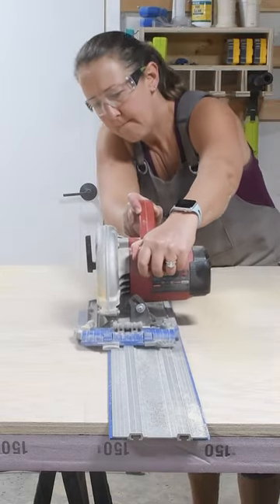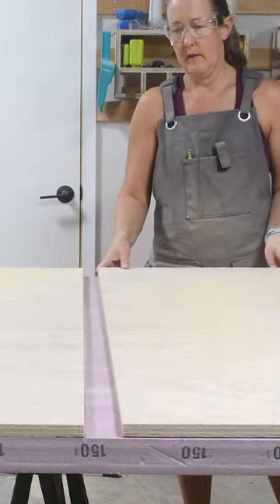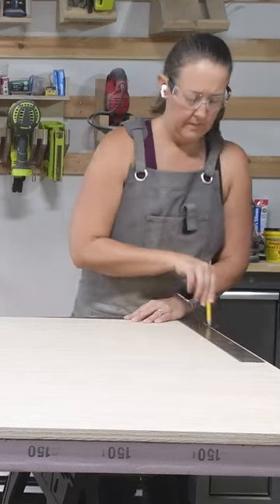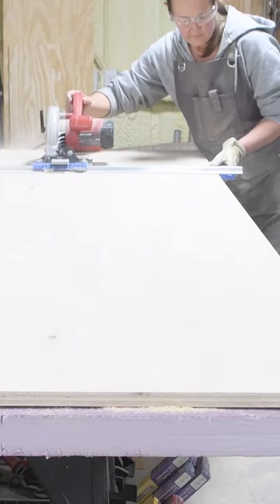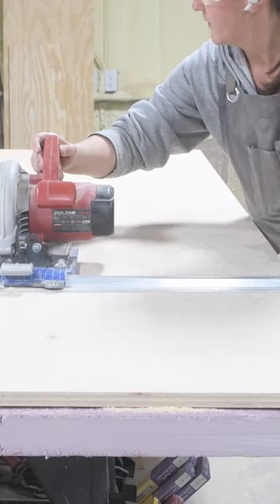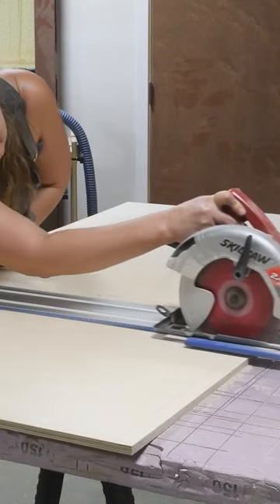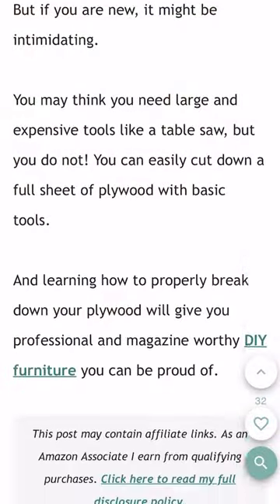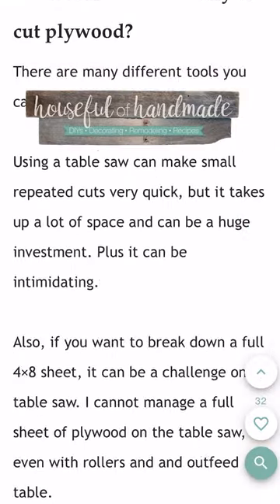Learn to cut plywood with a circular saw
Elevate your next DIY with plywood! Learn how to easily & accurately cut down sheets of plywood with a circular saw.